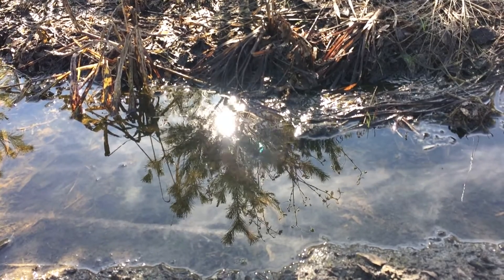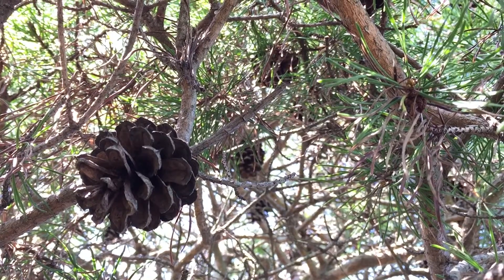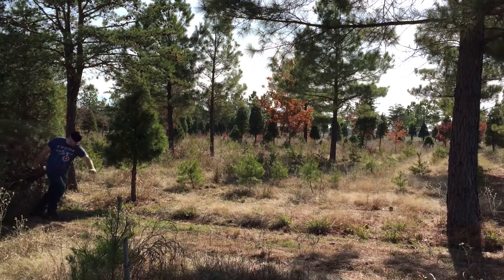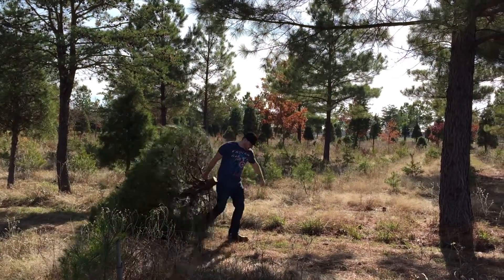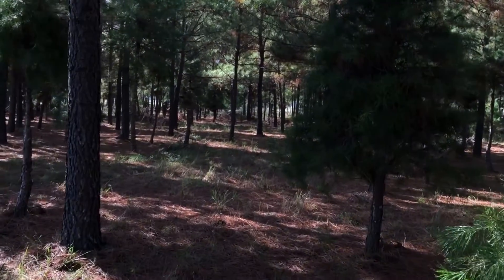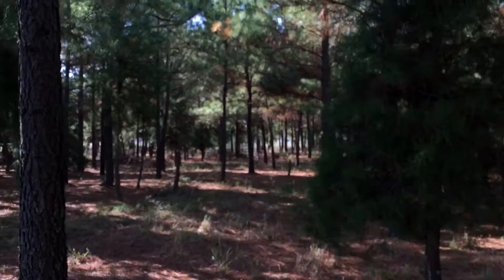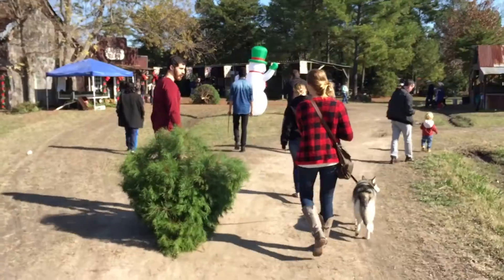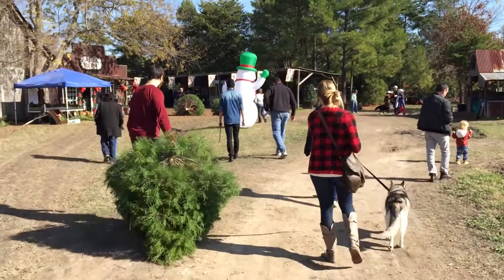Picking out the perfect Christmas tree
Customers at the Kadee Tree Farm in Greenville talk about what they're looking for in a Christmas tree. (DMN-Video/editing: G.J. McCarthy) More tips on how and where to pick your perfect tree, including popular Texas varieties